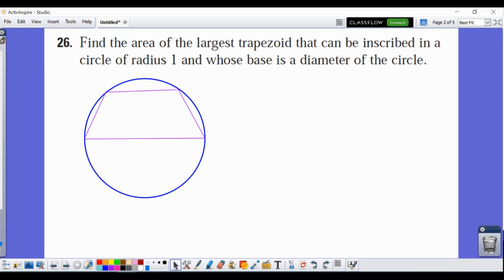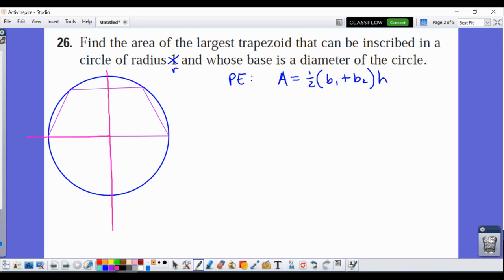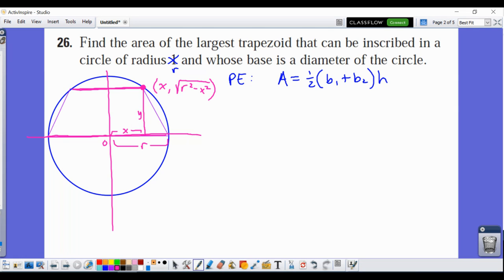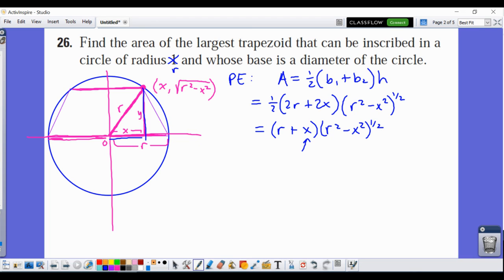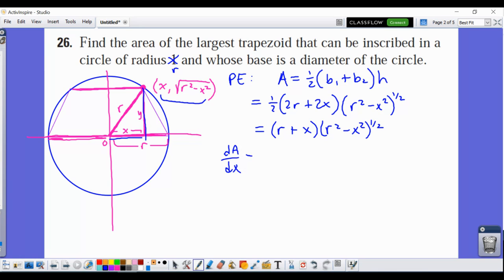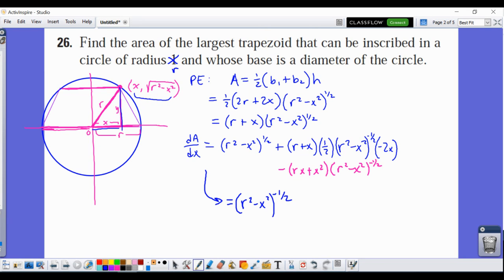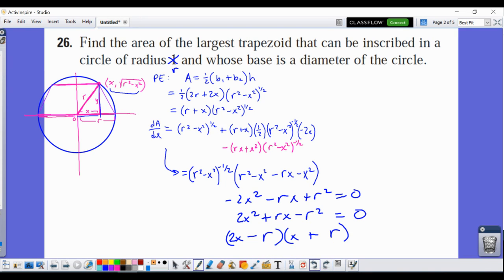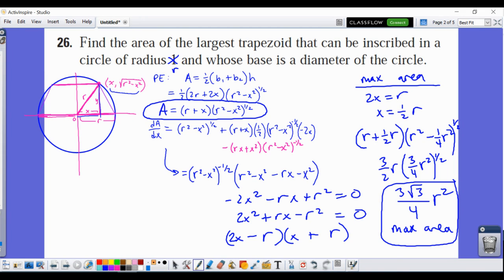AP Calc 4.7 #26 Optimization Trapezoid Inscribed in Semicircle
A full solution - finding the largest area trapezoid that can be inscribed in a semicircle (with a base on a diameter of the circle).

Calculus Stewart 7e Section 4.7 #26

or, Stewart and Kokoska, Calculus for AP, A Complete Course, 4.6 #38